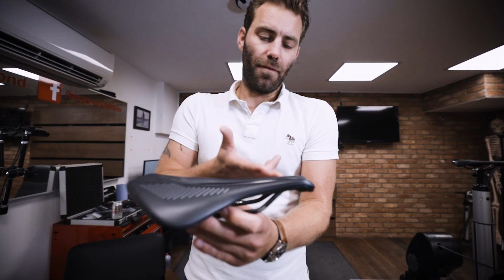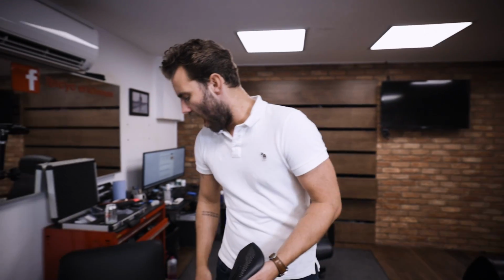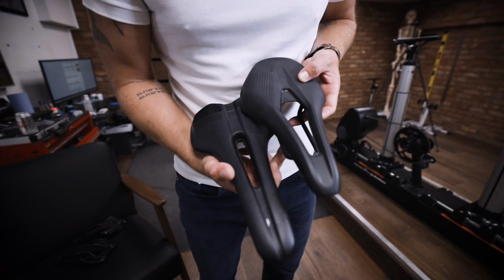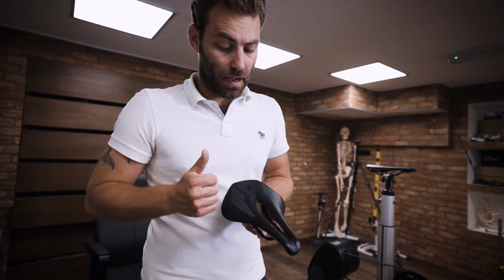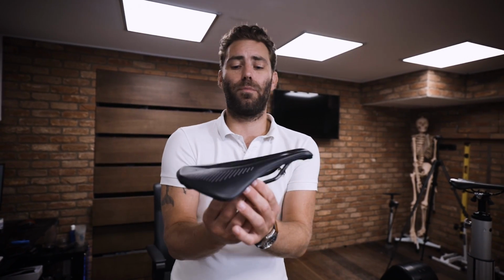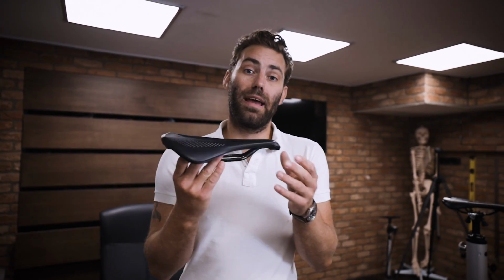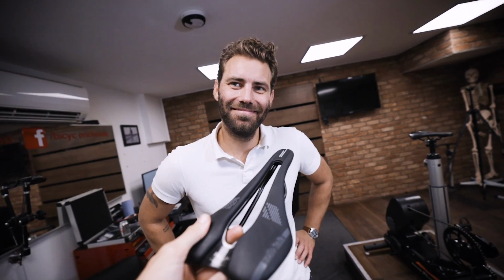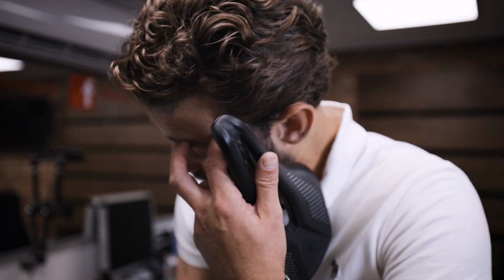Short Nosed Saddles - The Latest Fad in Road Cycling? - BikeFitTuesdays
BikeFitTuesdays is back. Today we discuss Short Nose Saddles, who are they good for and are they a fad?

Attacus Cycling,
Wilier Triestina,
MET Helmets,
Shimano,
SkinGrowsBack,
Hutchinson Tyres
Pedalsure